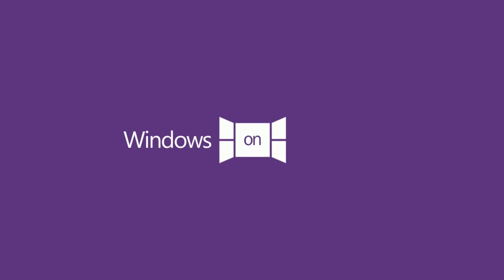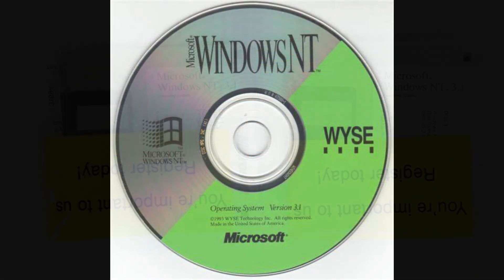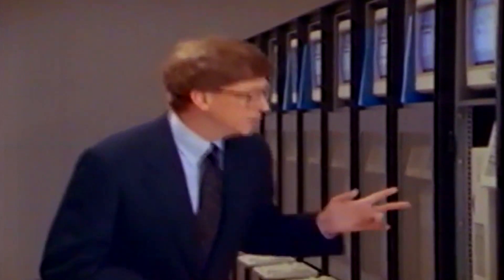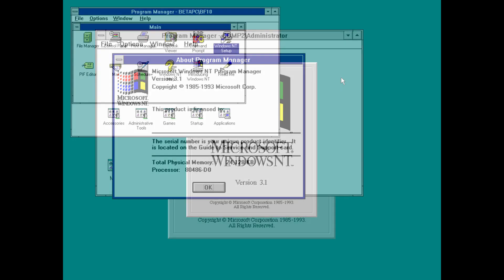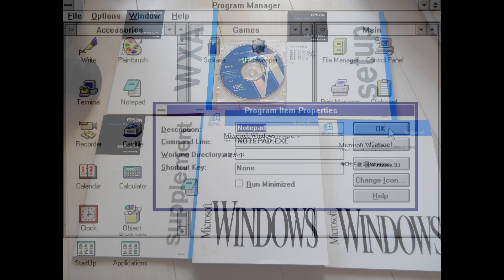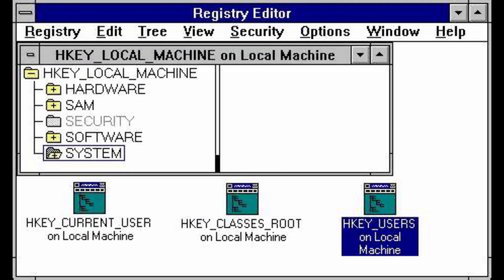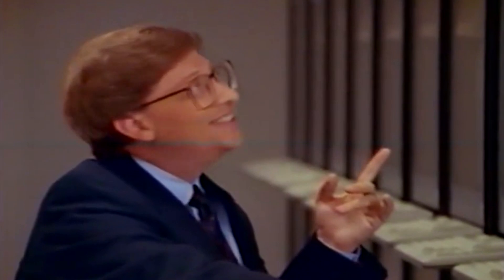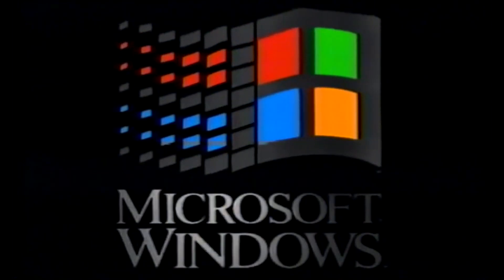What Is Windows NT 3.1?